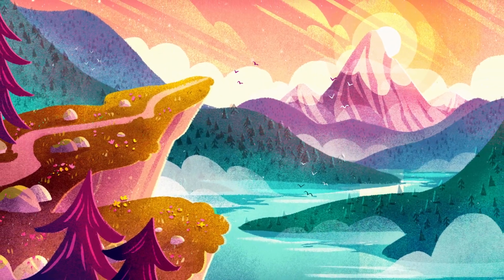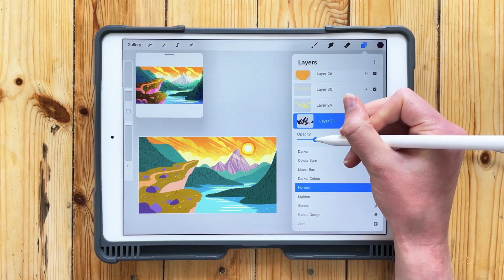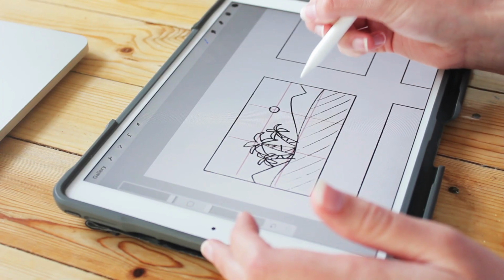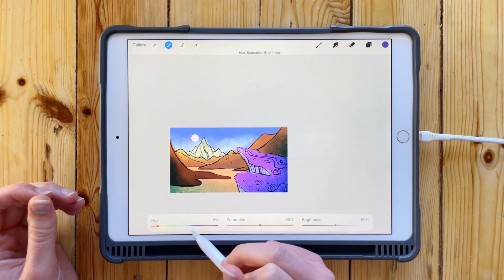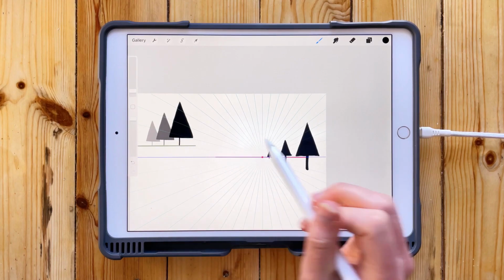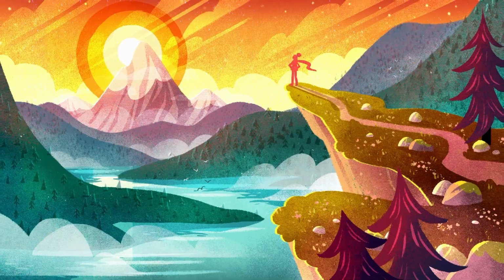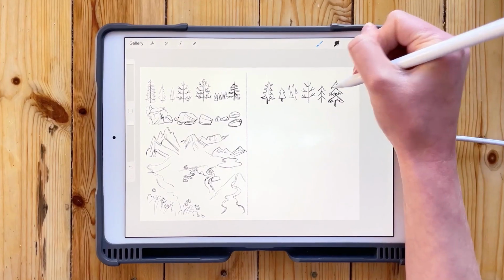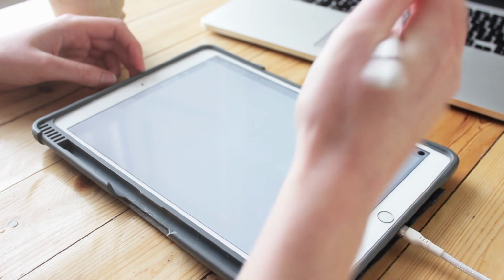Illustrated Environments: Draw a Stylised Landscape Scene in Procreate (class trailer)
Purchase my entire class collection

In this class you'll learn how to design and illustrate stylised landscape environments to create compelling scenery and backgrounds.

I’ll be using my iPad Pro with Procreate in my demonstrations but feel free to use your preferred drawing tools.

Illustrating environments can provide quite a technical challenge as there are a lot of aspects we have to consider at once, such as composition, perspective, colour, and lighting, not to mention coming up with creative ideas and conveying mood and story. But don’t worry, because in this class I break all these aspects down into easy-to-follow lessons and exercises so that when it comes to drawing our scenes, you can spend less time worrying about these challenges and more time conveying atmosphere and imagination.

Throughout the class we'll cover:
- Achieving a sense of depth and perspective in your scenes
- Accentuating a focal point within your composition
- Stylising your elements using shape language
- Bringing your scene to life with lighting and atmospheric effects
- Illustrating a landscape scene from start to finish

I'll be guiding you step-by-step through these techniques for creating immersive compositions so that by the end of this class you'll be fully equipped to create your own striking landscape.

Whether you're a beginner who enjoys drawing individual objects or characters but have never composed a scene before, or you're an experienced illustrator just looking to improve your skills in this area, this class is packed full of tips and tricks that will be useful to all levels.

And while I’ll be showing you some handy tips for stylising your individual elements, we won’t be going into too much detail on how to draw these from scratch, so some basic drawing skills will be helpful in following along.

So if you’re ready to make some gorgeous scenes, I’ll see you in the class!